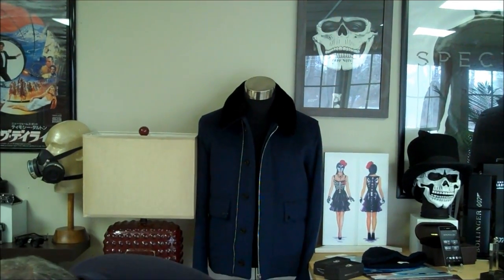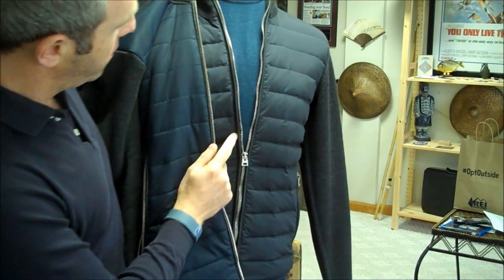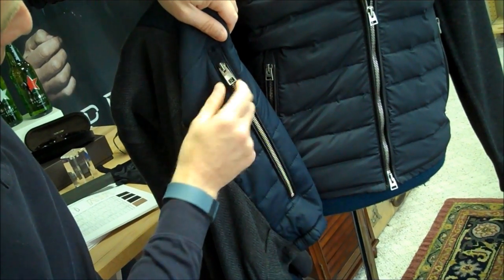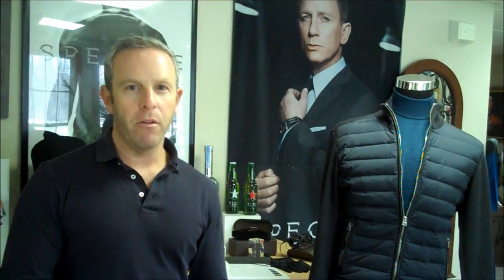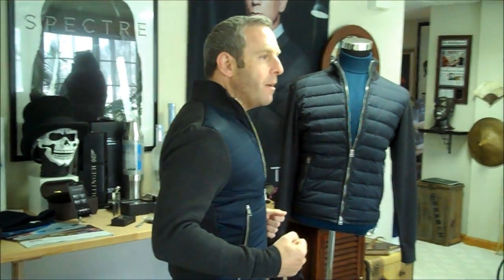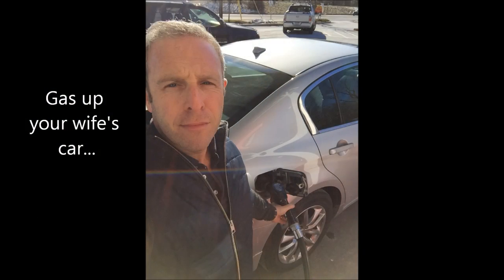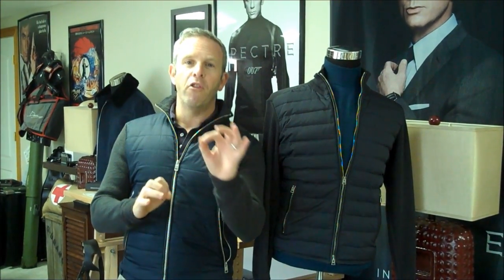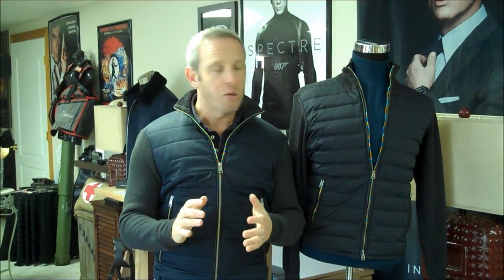The Frugal Bond Solden Jacket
David discusses and reviews a new entry to The Frugal Bond...the Solden jacket from Royale Filmwear...if you contact Dan (the owner) tell him you heard about it on The Bond Experience. you can reach him